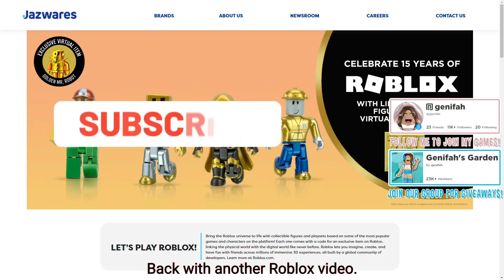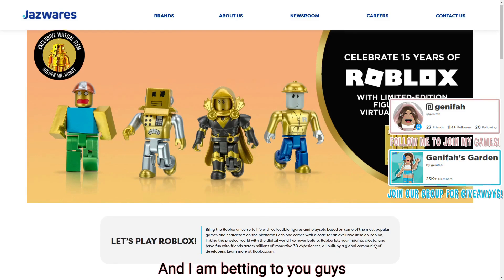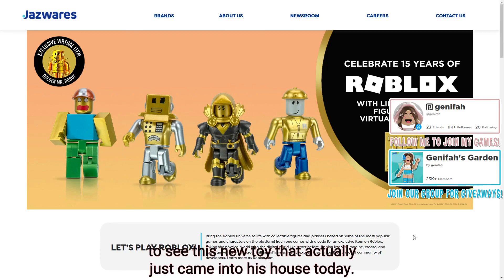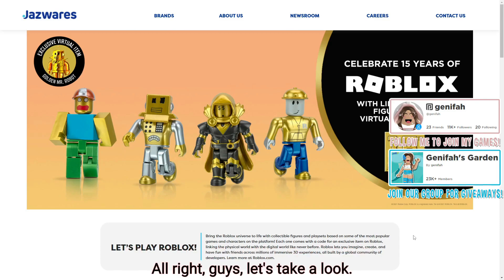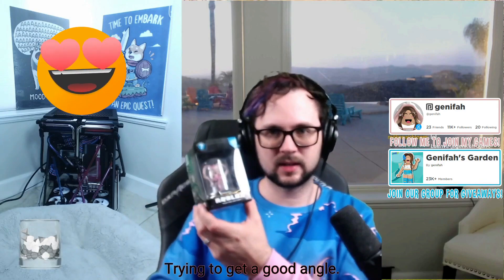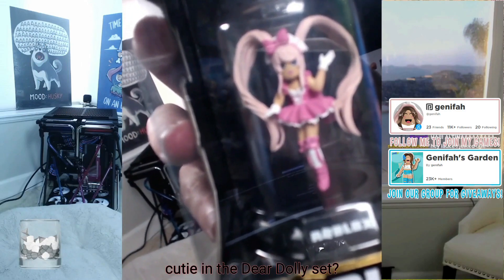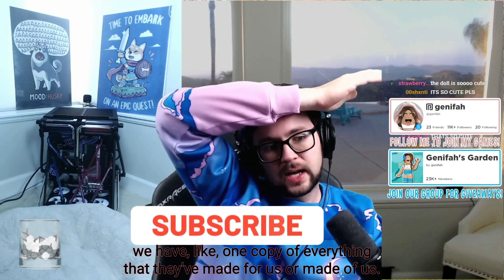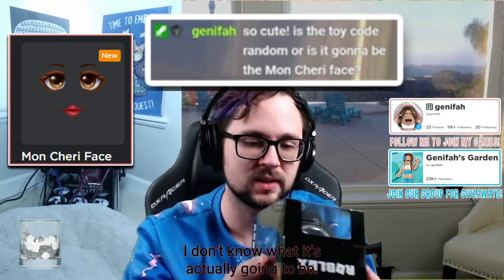NEW Roblox Royale High Dear Dolly Toy with Mon Cheri Face Code?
Here's the BRAND NEW Roblox Royale High Dear Dolly Toy & I can't wait to see if the Virtual Item Code is going to be the Mon Cheri Face Code!

📧 SEND me a Roblox Friend Request

Chapters:
0:00 Intro
0:05 Roblox Royale High Dear Dolly Toy
0:25 Roblox Mon Cheri Face Code Toy

🎨 WHAT DO I USE TO RECORD & EDIT?
RECORD:
PC:
MONITORS:

🎵 AMAZING MUSIC
TW:  @iksonmusic

👑 WHAT IS ROBLOX ROYALE HIGH?
Royale High, formerly Fairies and Mermaids Winx High School, is a high school themed roleplaying game on Roblox made by callmehbob. It is set across magical realms for royalty, fairies, mermaids, and other magical creatures.  The game was first created on 4/10/2017 as Fairies and Mermaids Winx High School, and Royale High beta was first released in November 2017.

Roblox is an online game platform and game creation system that allows users to program games and play games created by other users. Founded by David Baszucki and Erik Cassel in 2004 and officially released in 2006, the platform hosts user-created games in many genres, such as racing games, role-playing games, simulations and obstacle courses, coded in the programming language Lua.  Roblox is free-to-play, with in-game purchases available through a virtual currency called "Robux". As of July 2020, half of all children aged 9-12 in the United States play Roblox weekly, with the platform having around 115 million active users. Roblox has received generally positive reviews from critics.